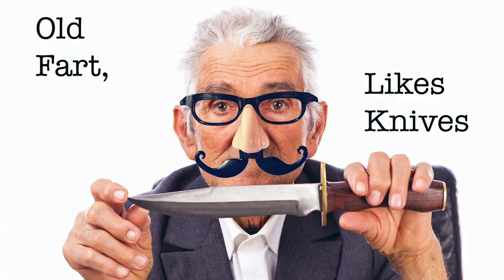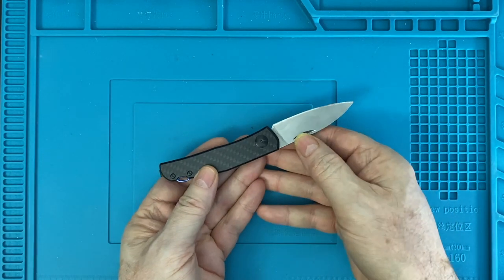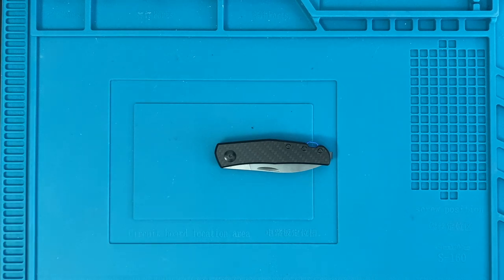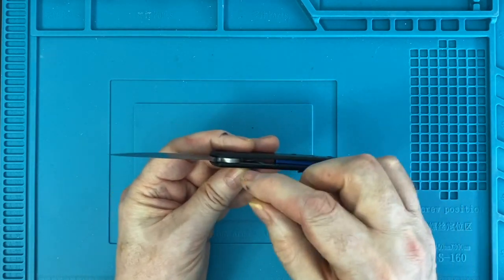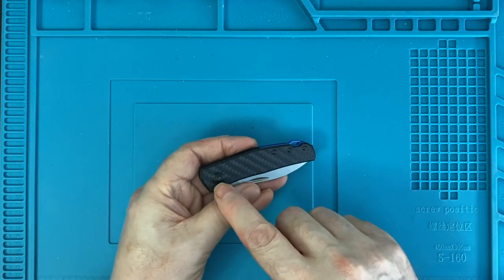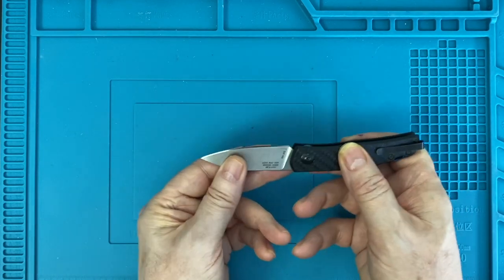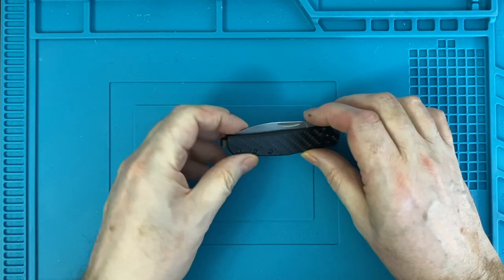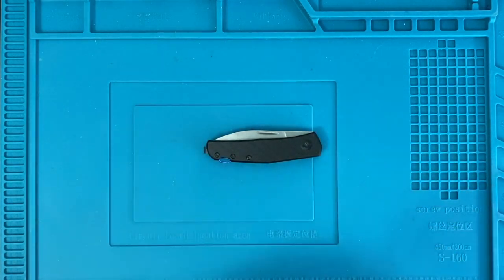Zero-Tolerance 0235 Slip Joint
My first knife of the "modern slip joint" variety, this is a neat and elegant little unit that I really want to like.  However, it has a flaw that stops me from carrying it often.